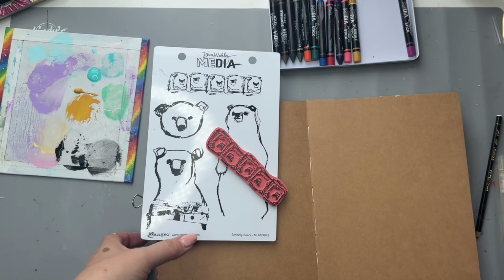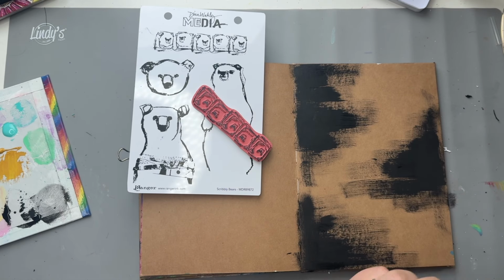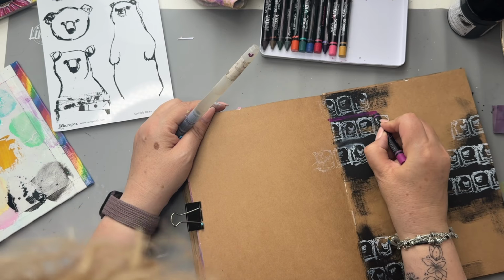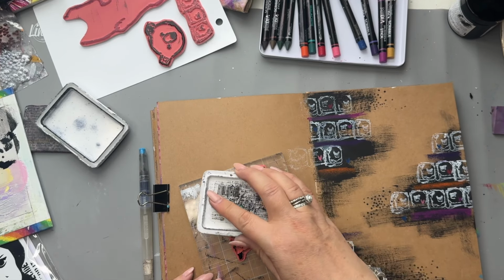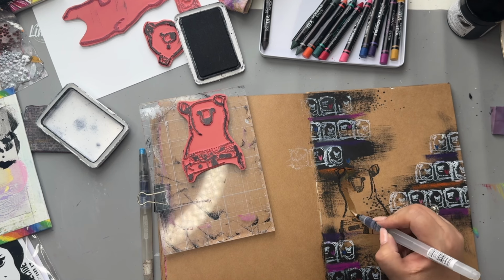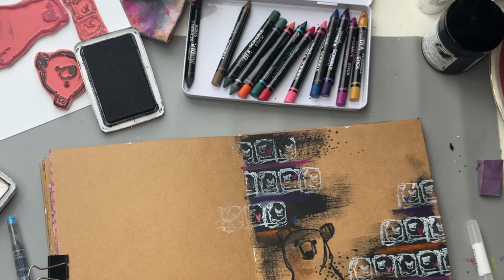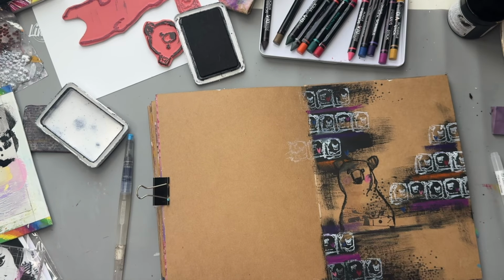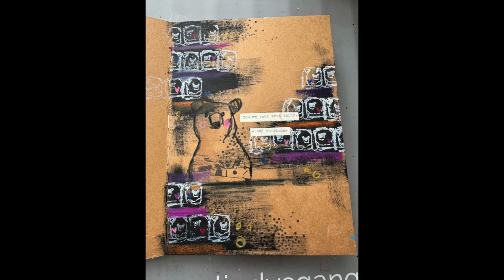Easy peasy art journal page using Dina's new release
ART JOURNAL LOVERS
You can join my website as an Art Journal Lover for £4.50 a month and get access to exclusive downloads each month and an inspiration video using the downlods,  weekly live journaling sessions on my website- and lots of exciting ideas, projects and sneak peeks at new releases too. ❤️

for  tutorials, mini and online classes and digital downloads.